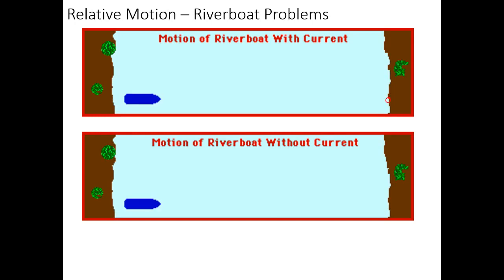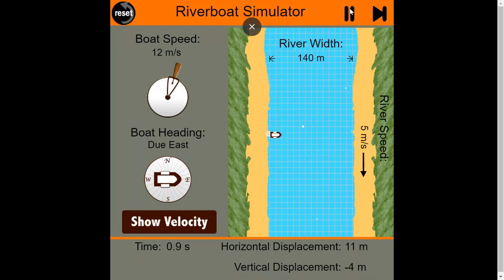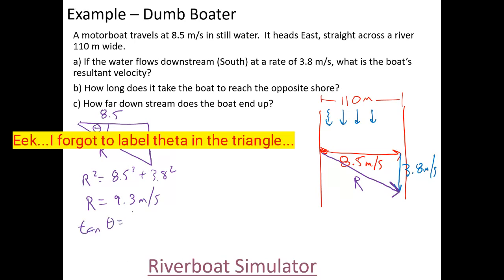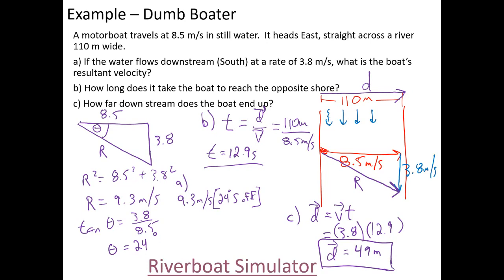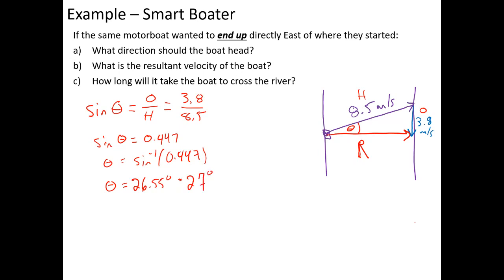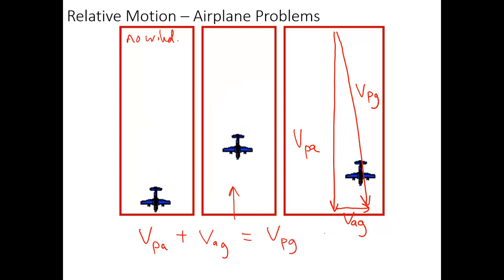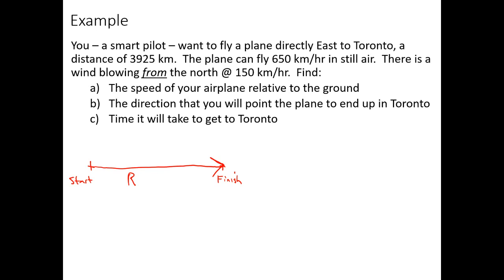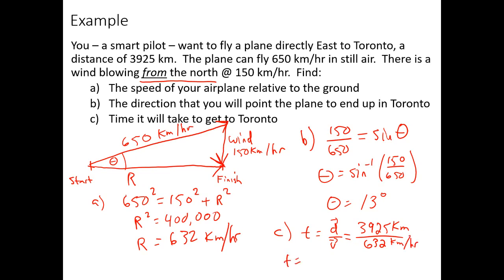Vectors Lesson 2b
Using Vectors to solve 'Smart' and 'Dumb' pilot questions